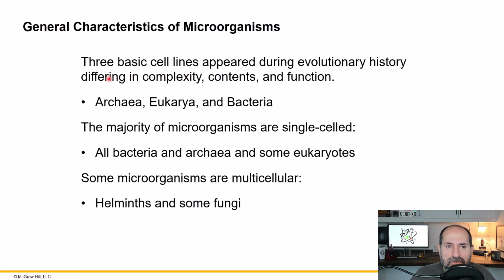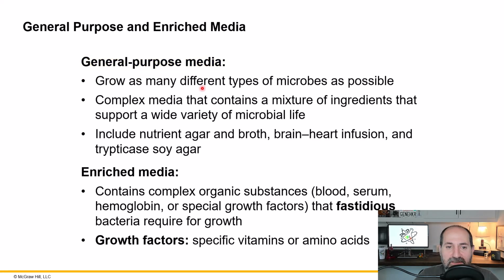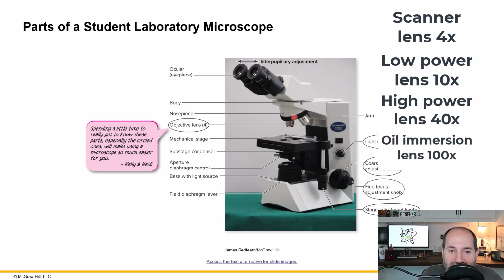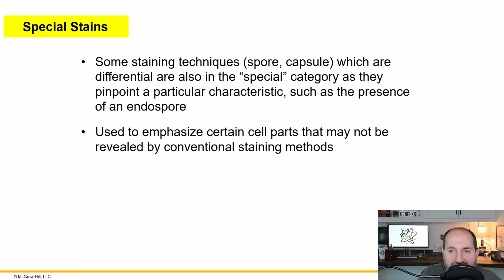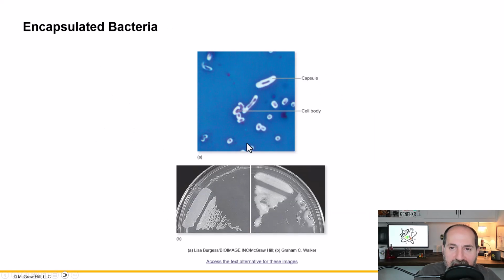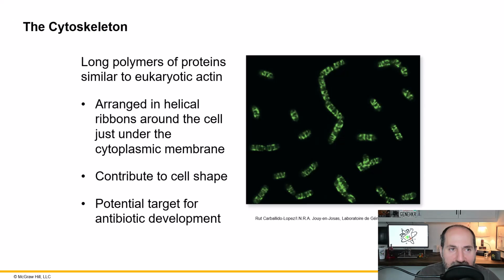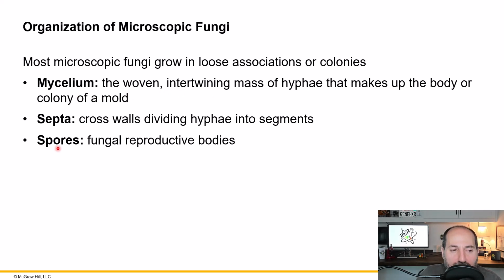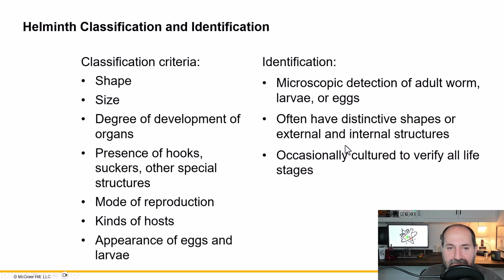BIOL 2420 Exam 1 Review at TCC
Exam 1 review covers Chapters 1, 3, 4, and 5 from our Mason 7th edition textbook!